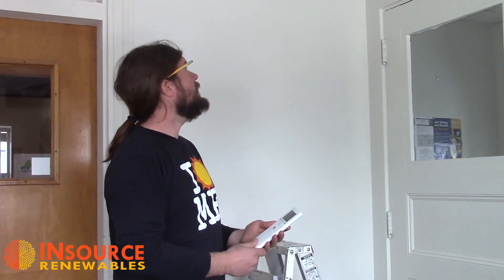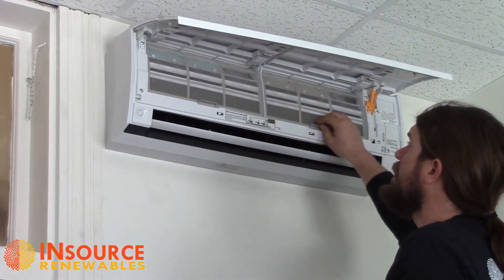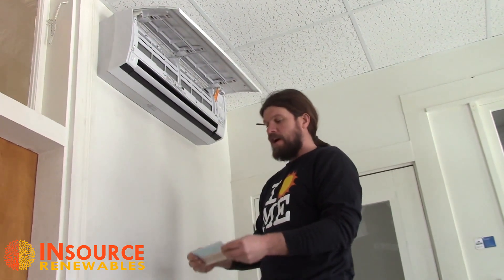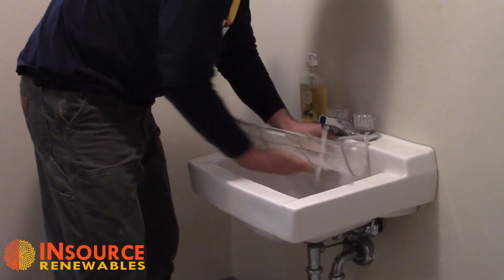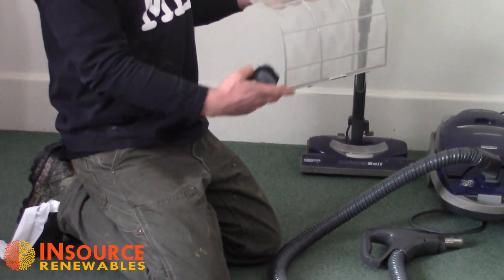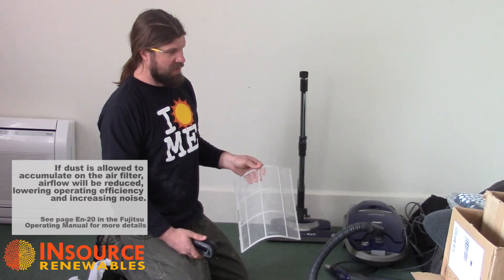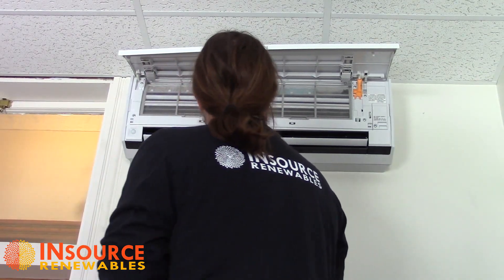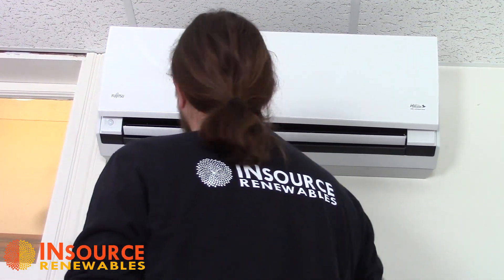Heat pump user tips #1 (Filter maintenance)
In the first video of the heat pump user tips series, Matt Wagner will walk you through the process of checking, cleaning, and replacing the air filters/screens of the Fujitsu RLS2 heat pumps.